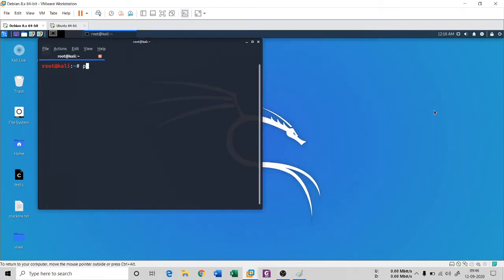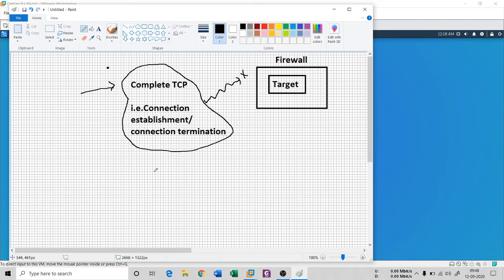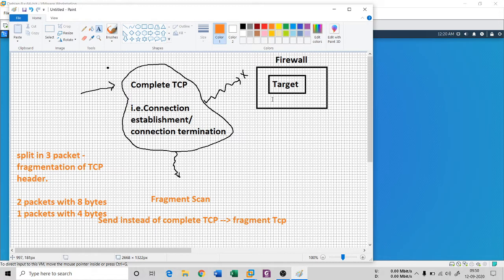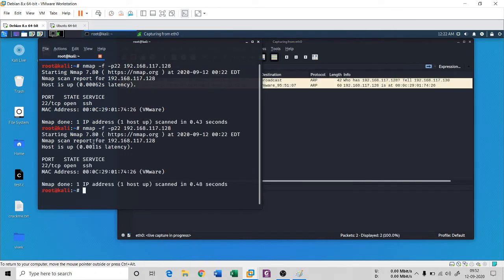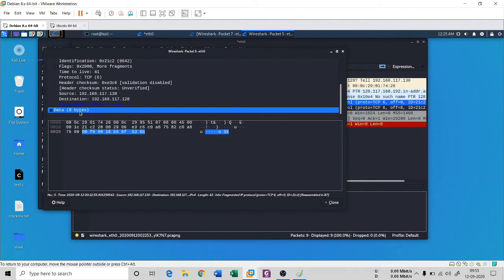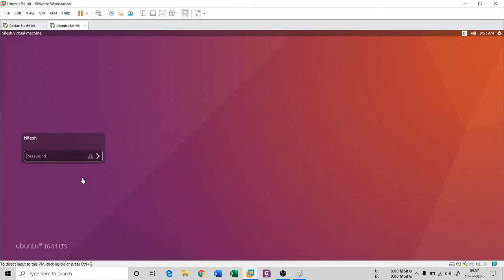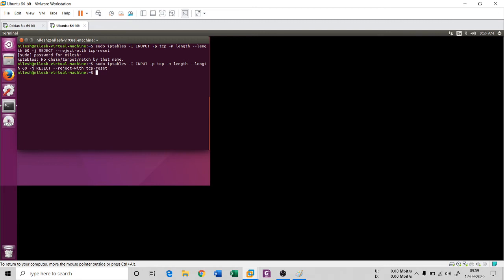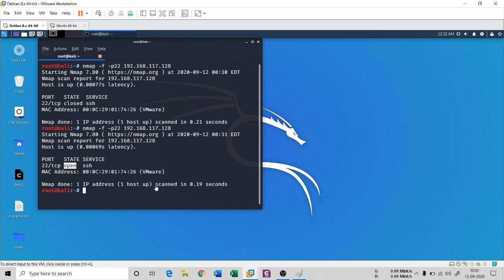Nmap Fragment Scan | How to use Nmap | Nmap Tutorials | Port Scanning Tutorial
In this video we will understand Nmap Fragment Scan - It uses tiny fragmented IP packet. The idea here is to split the complete TCP header into several pieces so that a packet filter cannot observe it.

We use the command for Nmap Fragment scan:
nmap -f -p21 target_ip address.

This simple scan will give you the result as the port 21 is open, filtered or closed for the service.